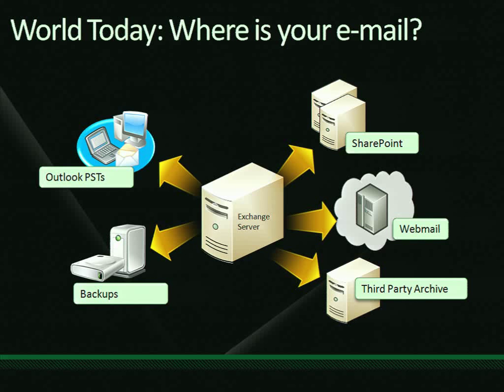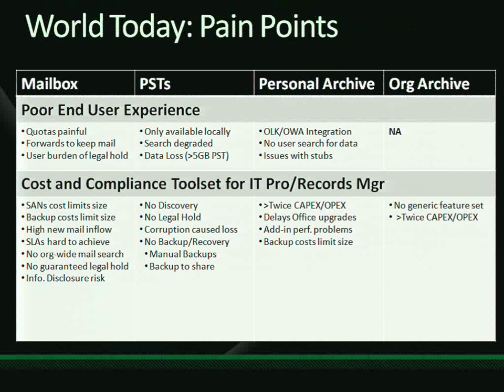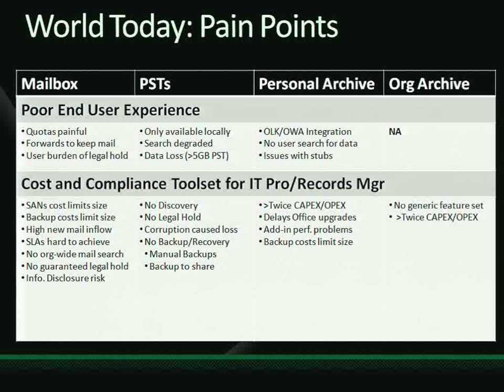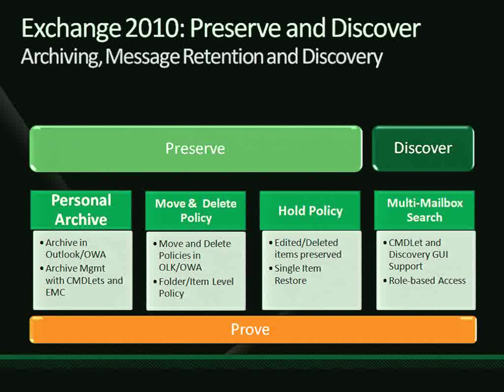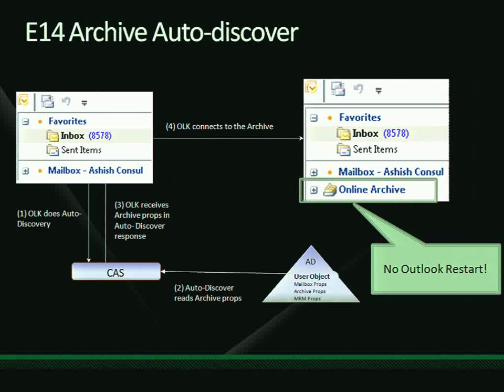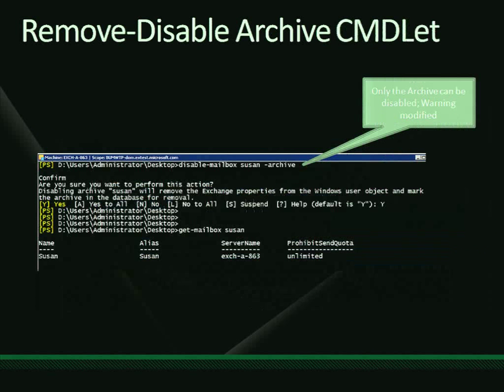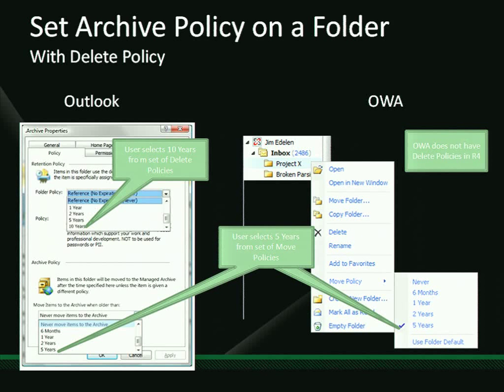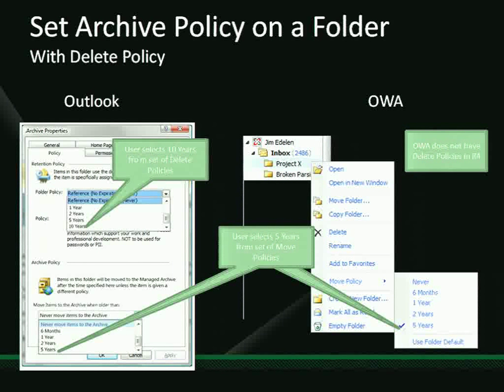Archiving, eDiscovery and Retention in Microsoft Exchange Server 2010